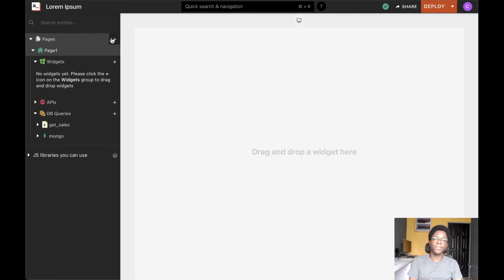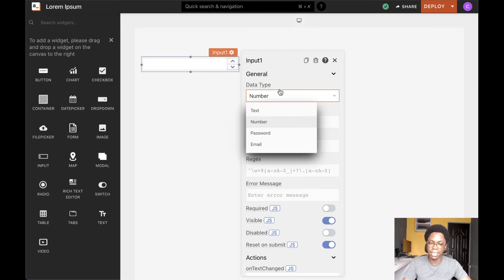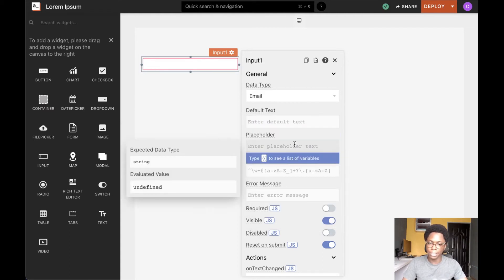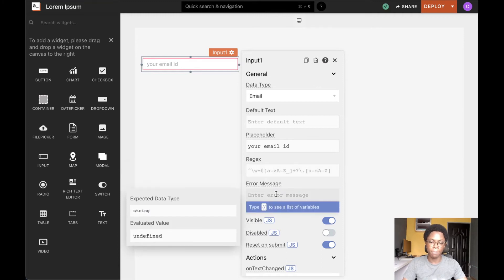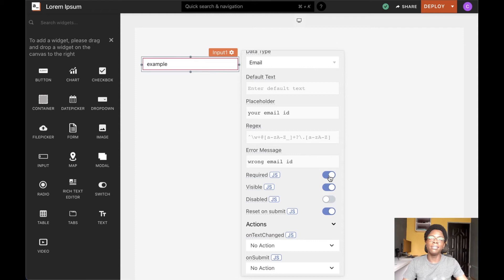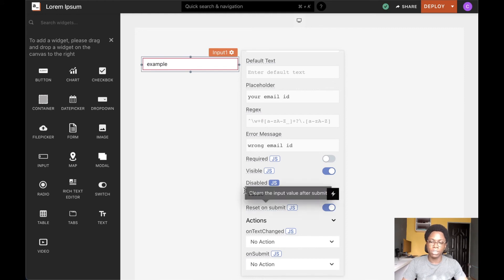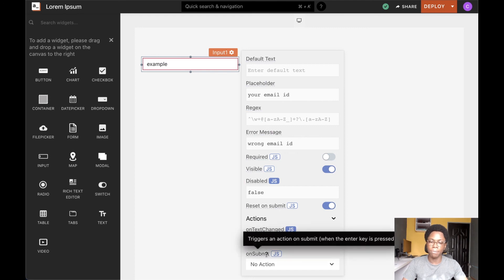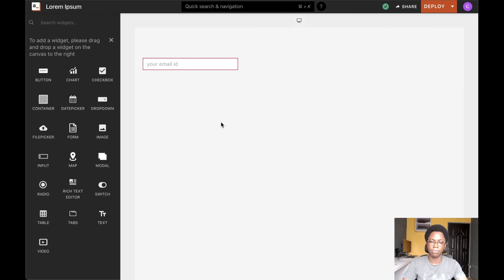How to use the Input Widget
Appsmith is an open-source cloud or self-hosted platform to build admin panels, CRUD apps and workflows. Appsmith helps you speed up application building through fast UI creation, and making you write code only when necessary.

This video explains the properties of the input widget and how it works.
You can learn more about the input widget from the docs

Timestamps

Input type - 0:18
Default input value - 0:58
Placeholders - 1:17
Validation with Regex 1:45
Custom error messages - 1:58
Required property - 2:30
Visible property - 2:50
Disabled property - 2:58
Reset input on submit - 3:12
onTextChanged action - 3:31
onSubmited action - 3:59